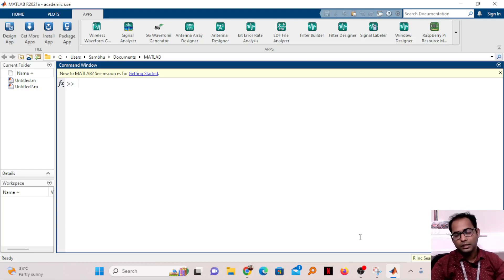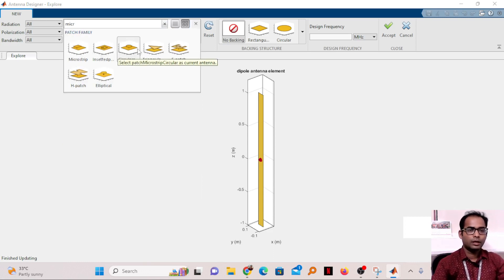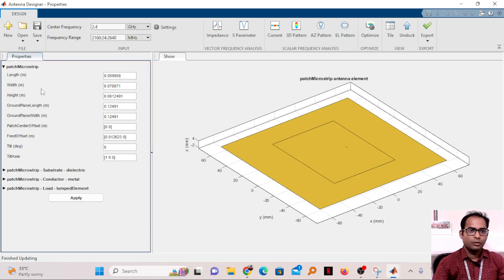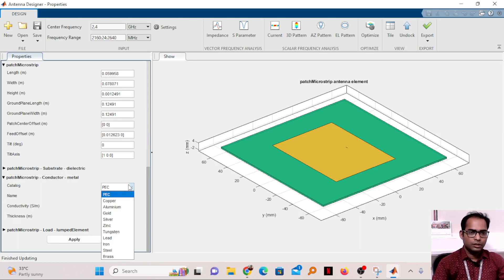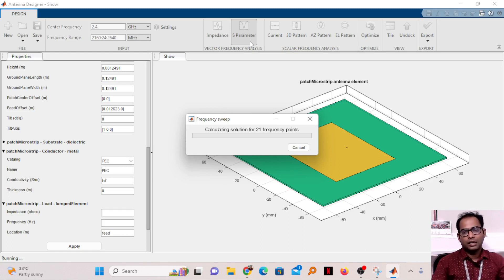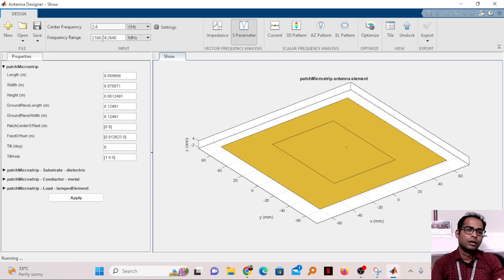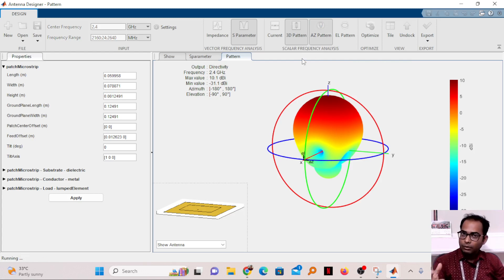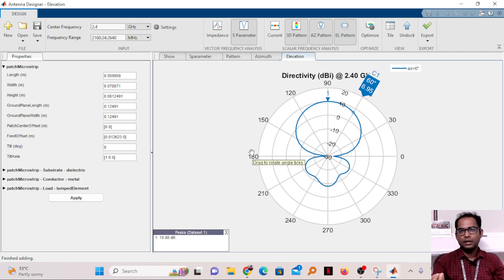Microstrip Patch antenna Using MATALB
n this video, I will show you how to design a microstrip patch antenna using MATLAB. I will explain the basic principles of microstrip patch antennas and how to use the MATLAB functions to create and analyze them. I will also show you how to plot the radiation pattern of the antenna.

This video is a follow-up to my previous video on how to design a simple dipole antenna in MATLAB. In this video, I will cover more advanced topics, such as the effect of the substrate material and the ground plane on the antenna performance.